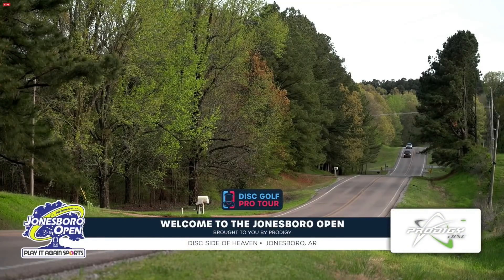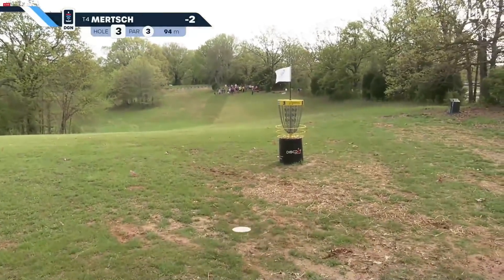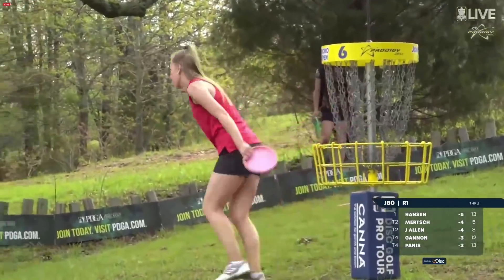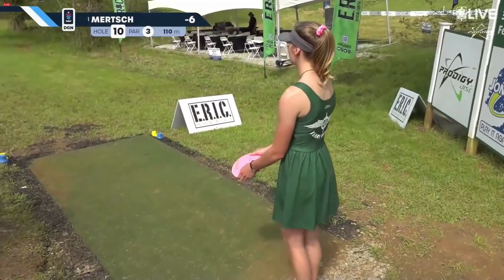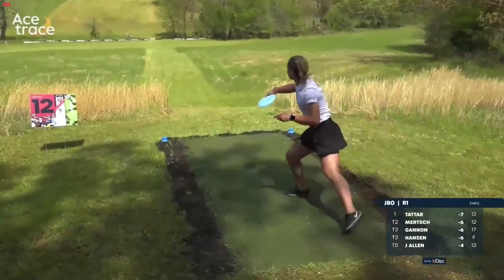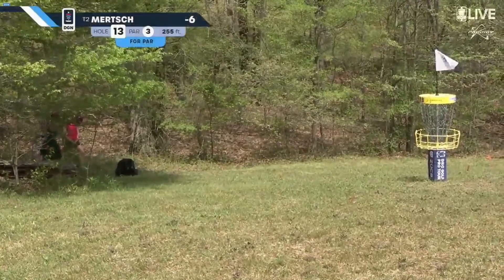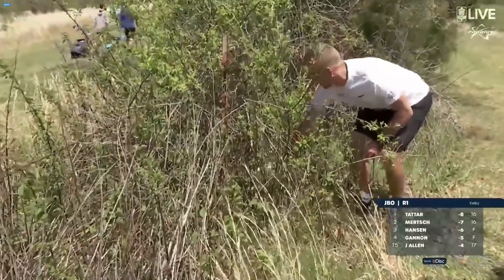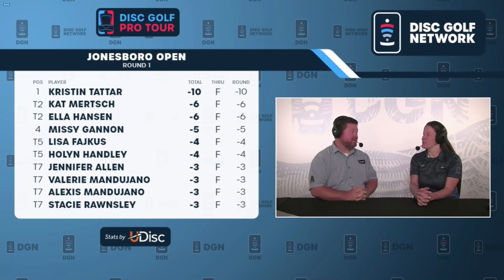Round 1 Highlights, FPO | Jonesboro Open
Watch highlights from the first round of the Jonesboro Open!

Please note that this is a condensed version of the live broadcast and not meant to be shot-by-shot coverage.

For shot by shot coverage from the Jonesboro Open, head over to our friends @JomezPro, @GK Pro, and @Gatekeeper Media